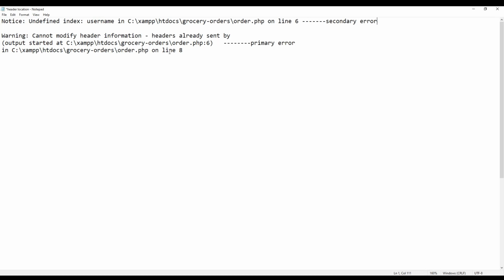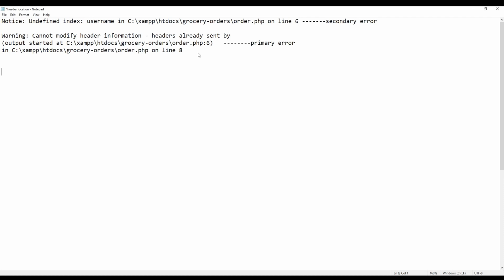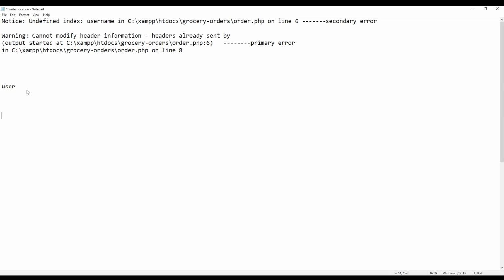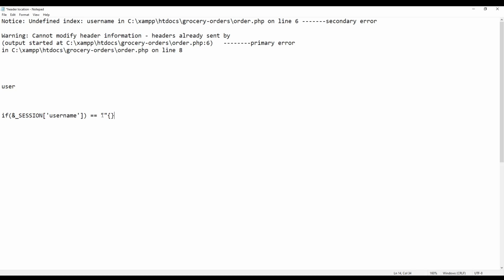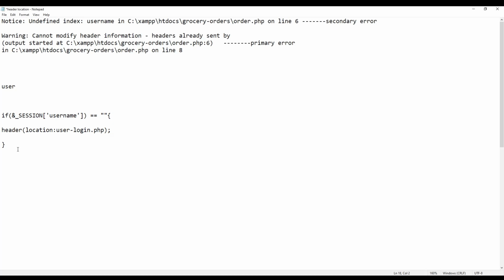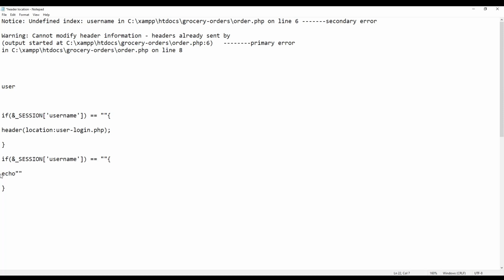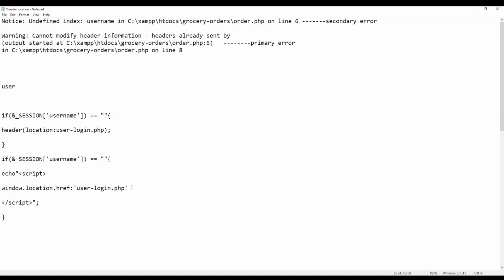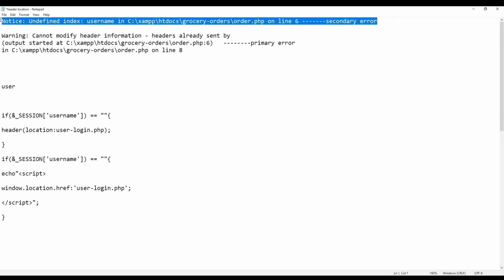Warning: Cannot modify header information - headers already sent by (output started at C:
lesson to solve the error
when
header(location: x.php); wount work
by introducing  javascript.